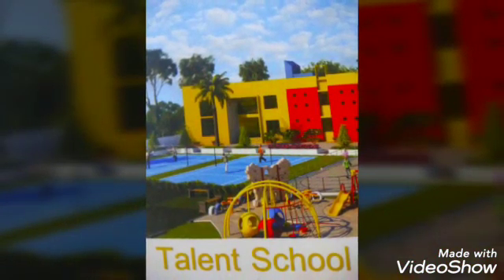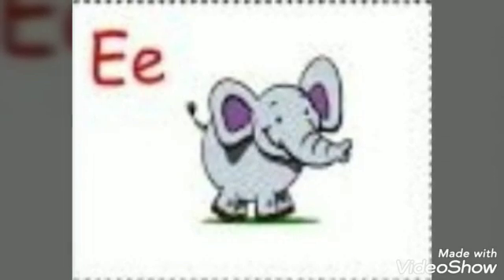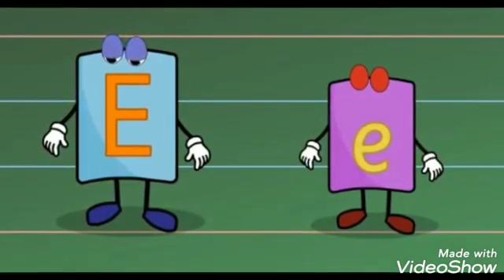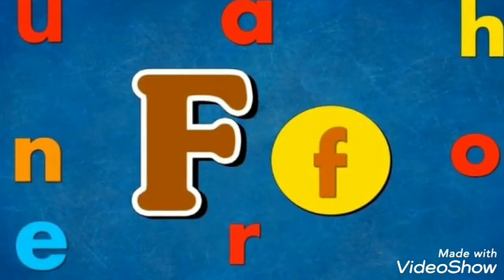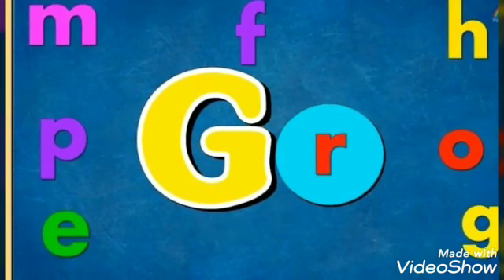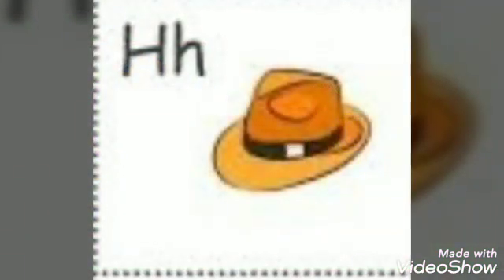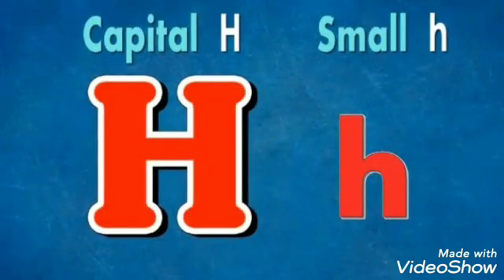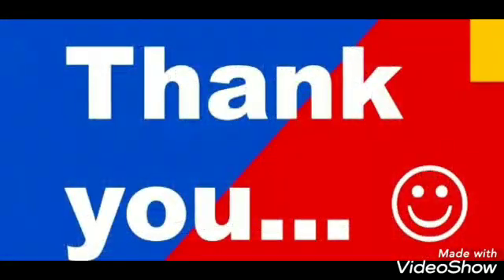Alphabet letter of E-e, F-f, G-g, H-h, For Kids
Alphabet letter of E-e, F-f, G-g, H-h, For Kids Video From Talent India International School